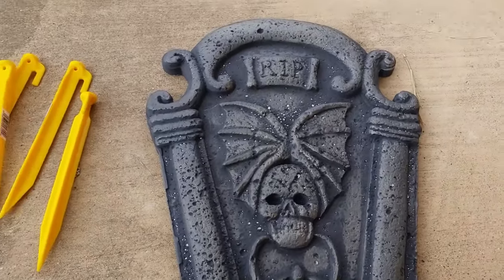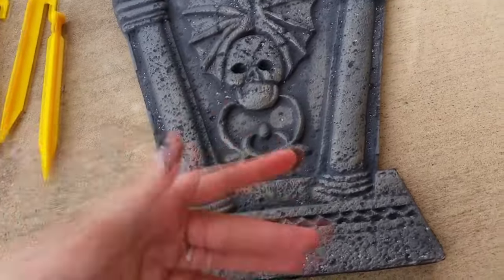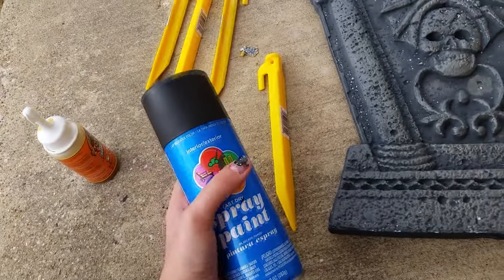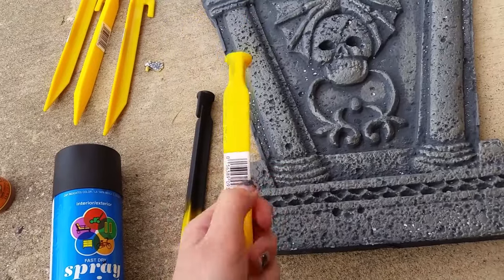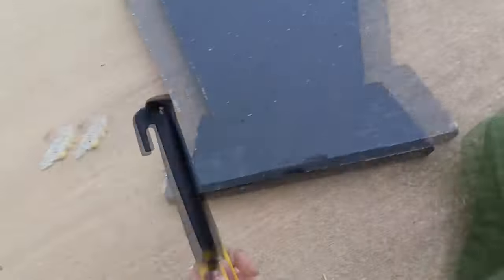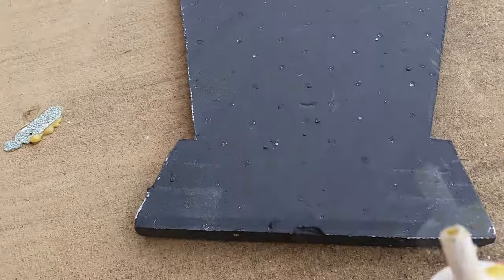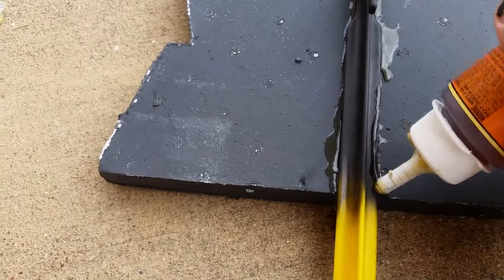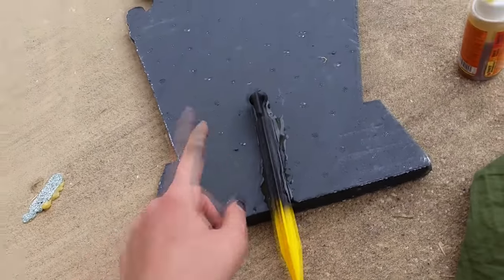How to make sure your tombstones don't blow away!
Items I used :
Gorilla Glue
Yellow plastic 9' camping stakes
Flat black spray paint
Foam  Tombstones

Hey! If you like wrestling..check out